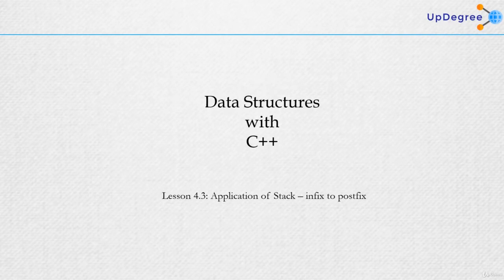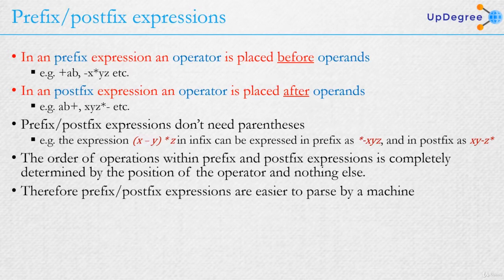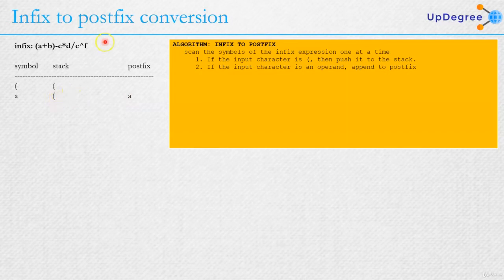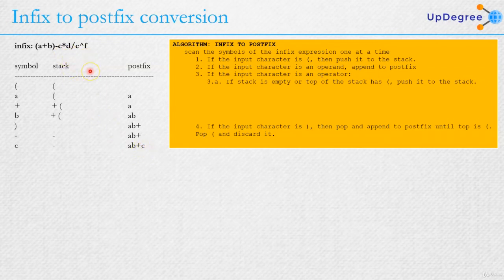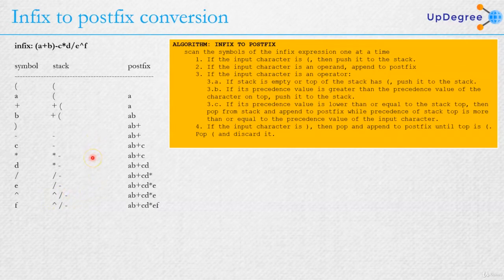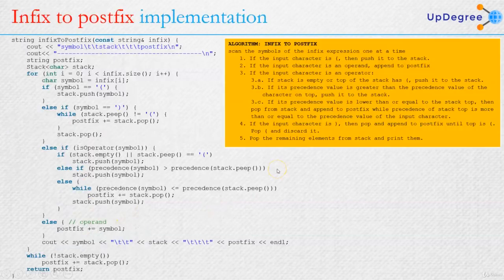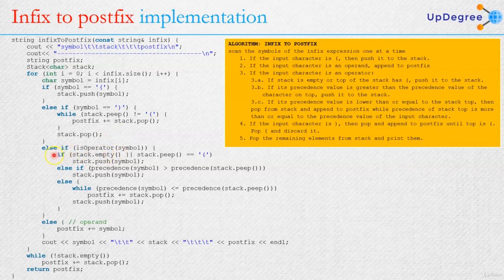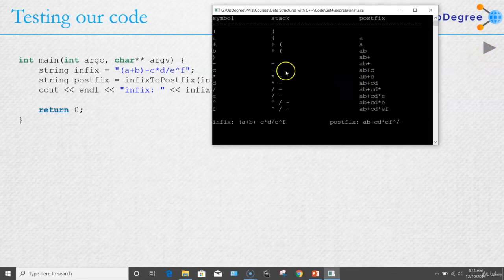Infix To Postfix With Algorithm